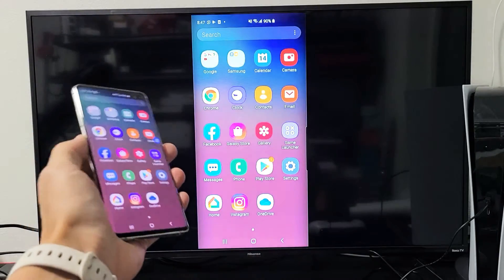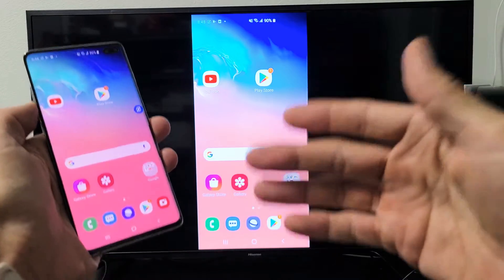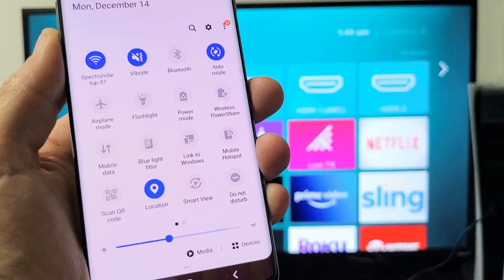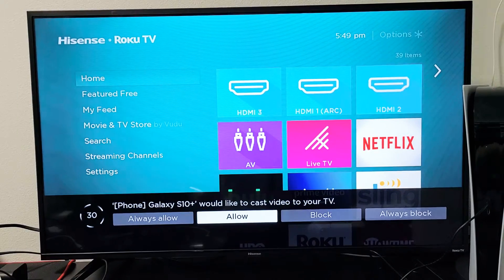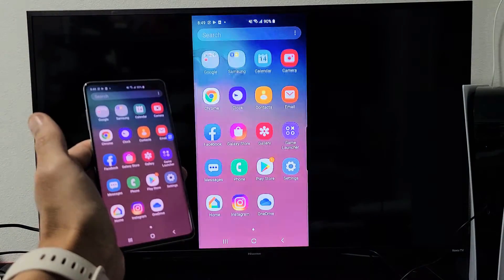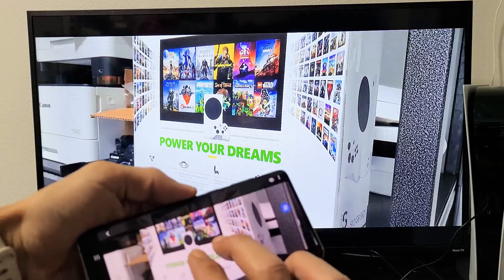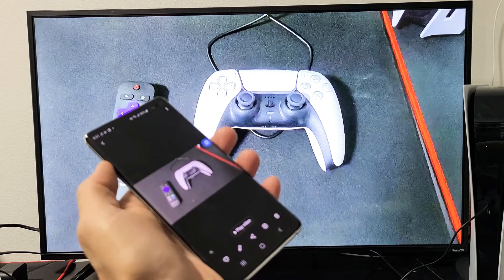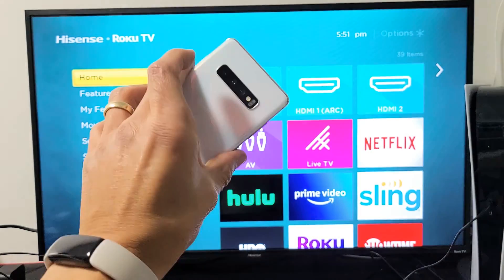Hisense Roku TV: Wireless Screen Mirror from Galaxy S6/S7/S8/S9/S10/S20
I show you how to connect wireless screen mirror (cast screen) from Samsung Galaxy S6, S6 Edge, S7, S7 Edge, S7 Active, S8, S8+, S9, S9+, S10, S10e, S10 Plus, S20, S20+ direclty to a Hisense Roku TV (smart tv). Remember the connection is a wifi direct / miracast not a home wifi internet network. If you need internet then it will come from your phone using home wifi network or mobile data. Also the audio will come out from the TV not the phone but you can still control the volume from the phone. Ask me if you have questions or issues.